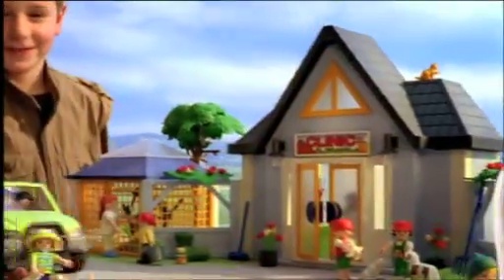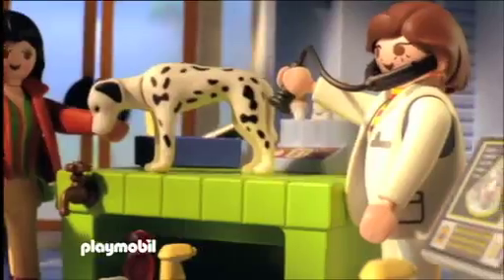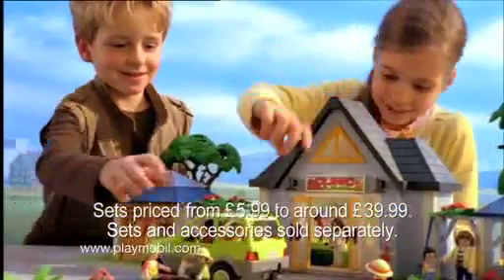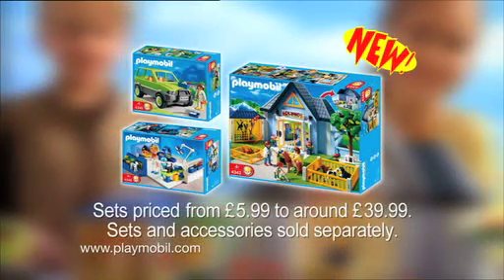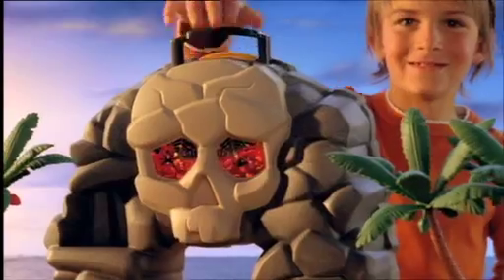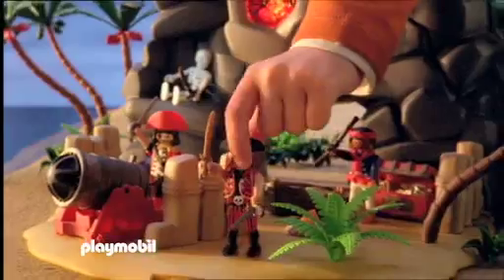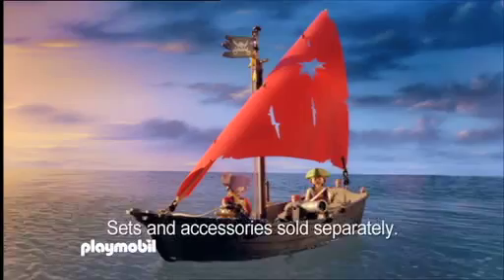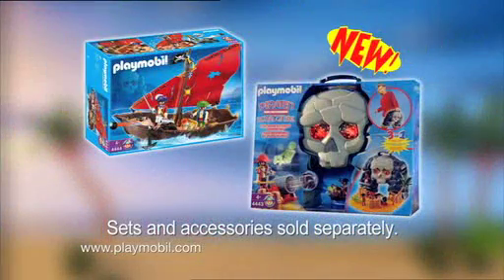Playmobil - Vet & Pirate Treasure Island Voiceover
Another Playmobil TV advert. Pirate Treasure Island and gun boat. Lots of words in a short space of time. I love a challenge.

Or my FREE Game on the App Store - Guy Phone